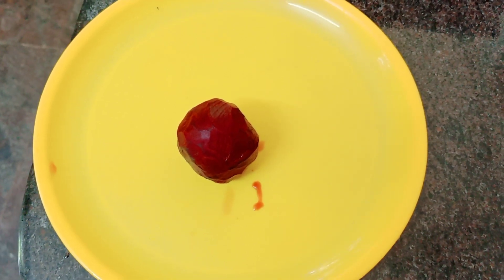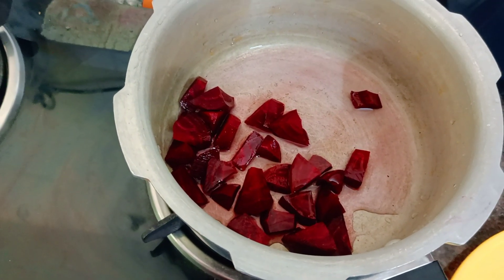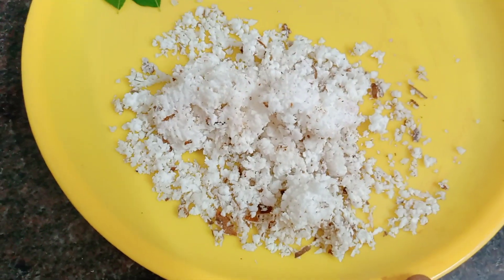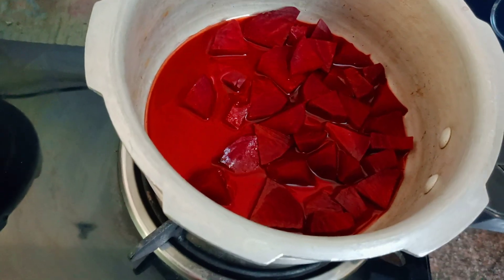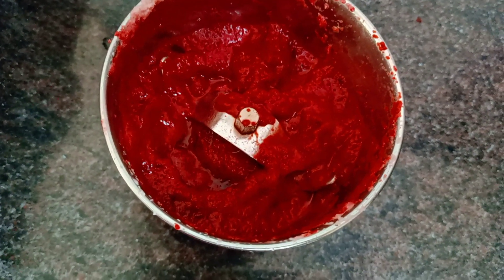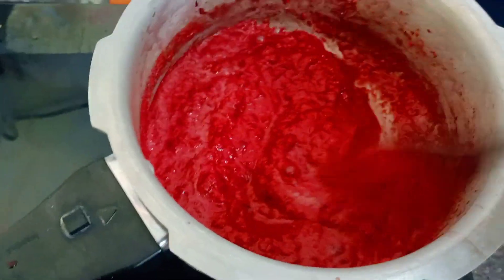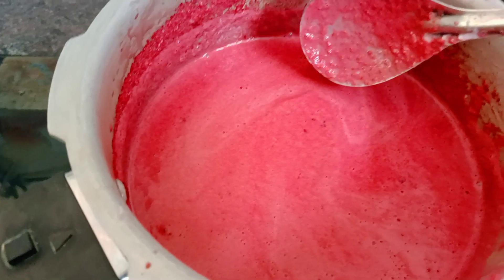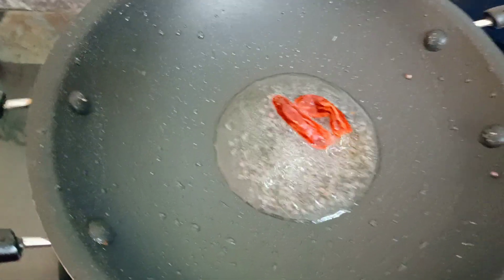Onam special beet root pachadi/ബീറ്റ് റൂട്ട് പച്ചടി